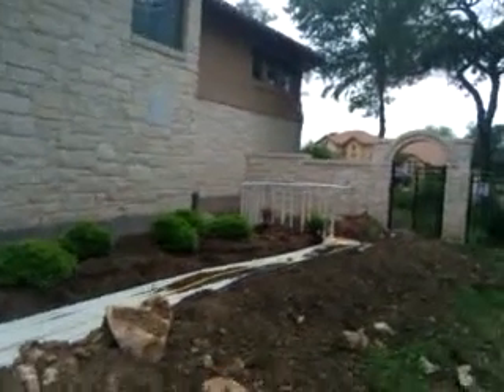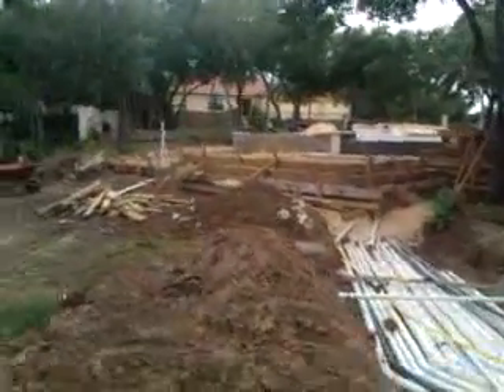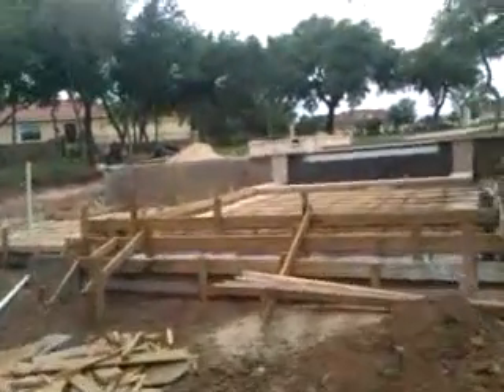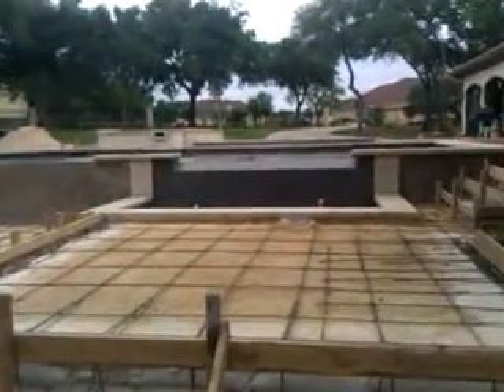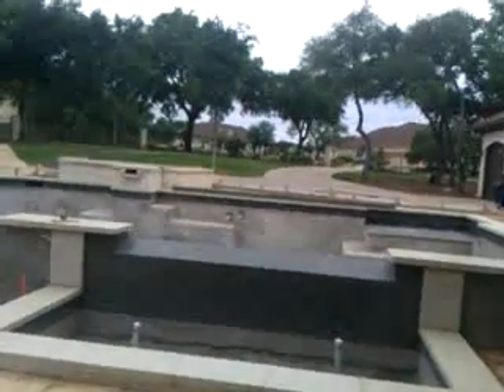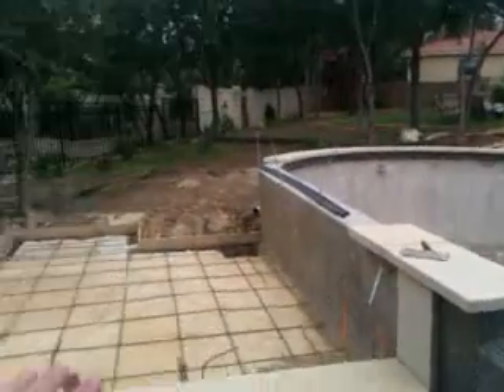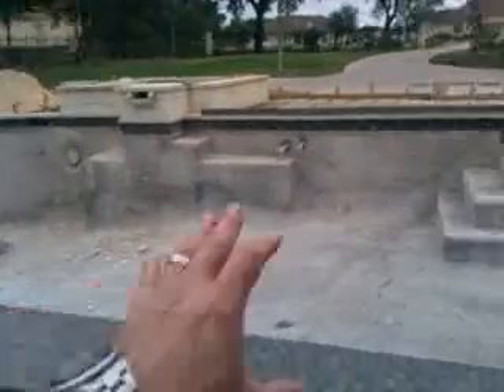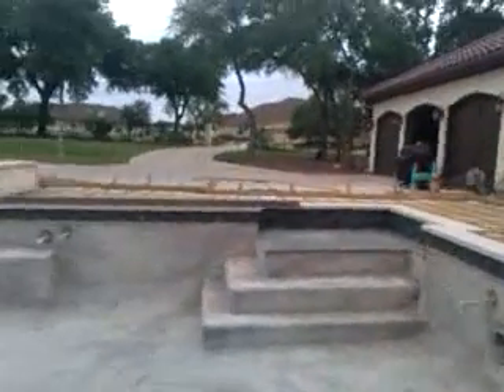Building A Pool For A Home In Georgetown TX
Building A Pool In A Home In Georgetown Tx shown a local realtor at Prudential Texas Realty.